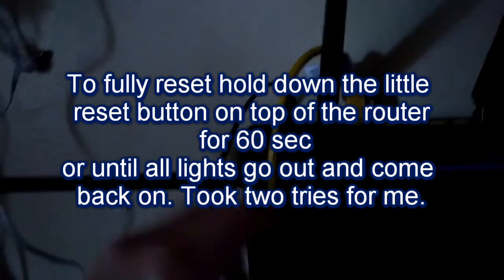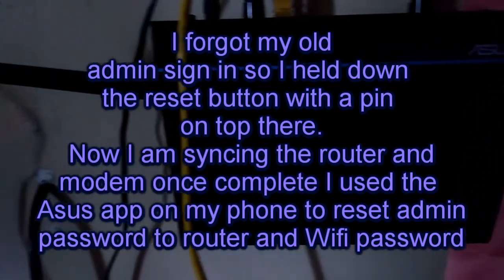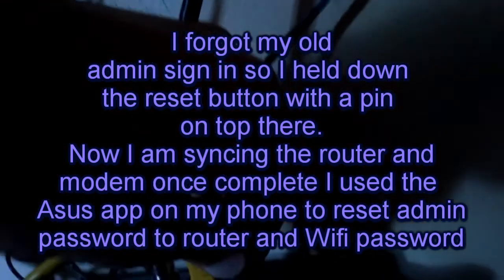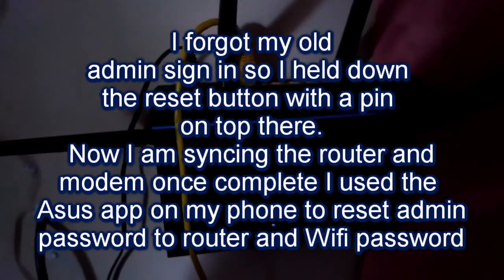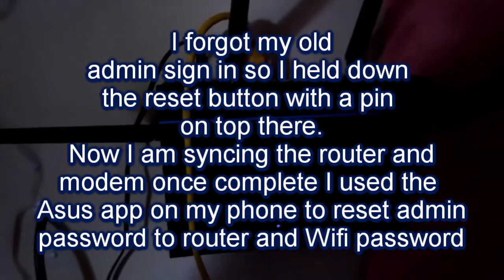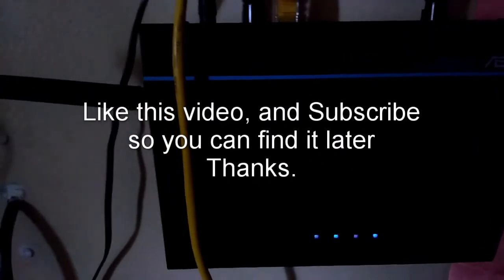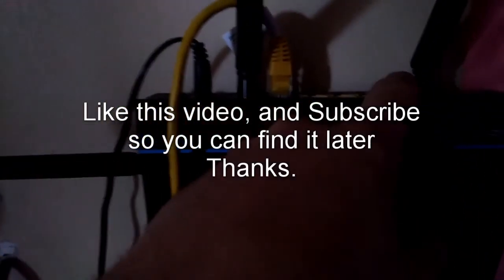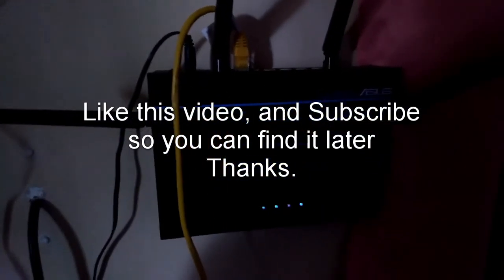Spectrum Router Setup Change Wifi Password Name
Reset External Router WIFI Password and Name. Spectrum Modem Router Setup. How to change your wifi password.
Spectrum internet not working fix.
The default Wifi password is on the back of the router normally and you will want to change it. Google IP address for the router you have and enter in a browser on device connected to router. If you have a newer router you might be able to get an app on your phone then it might sign in automatically. If not then user is admin and pass is admin or "password". Just Google. Thanks have a nice day!!